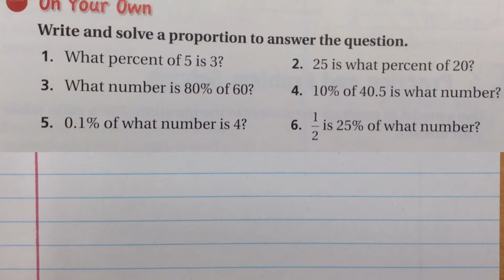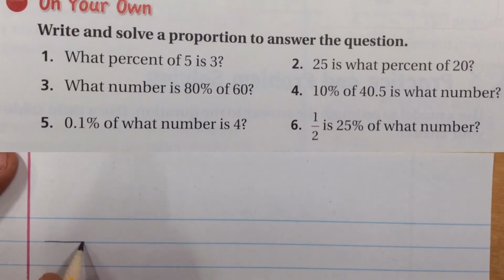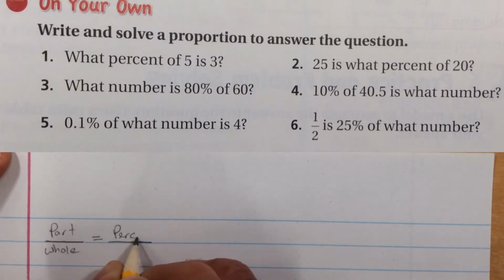Lesson 6.3 problems worked out